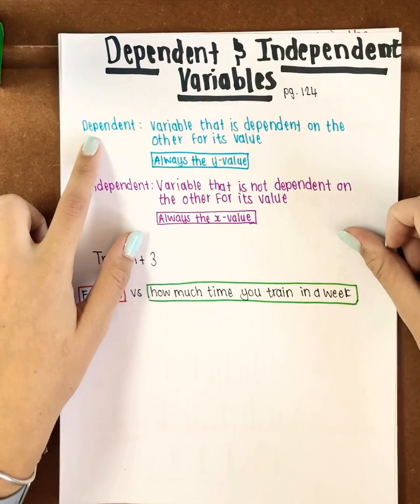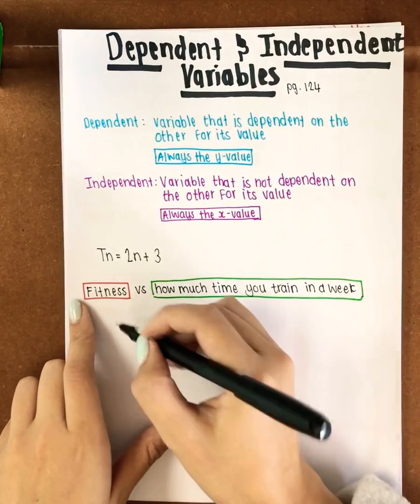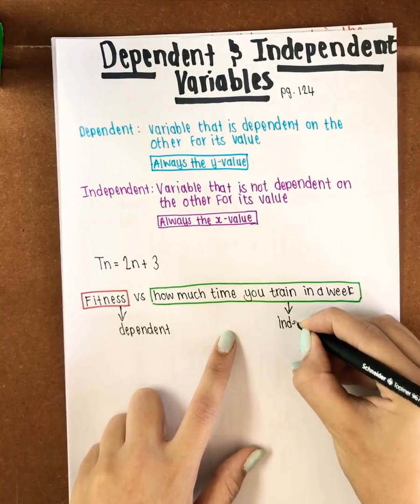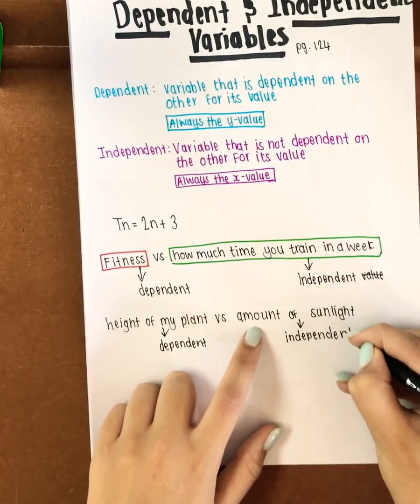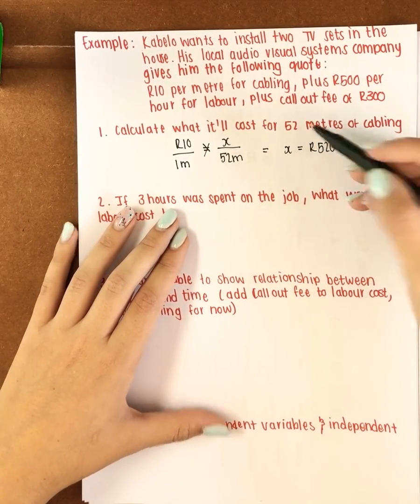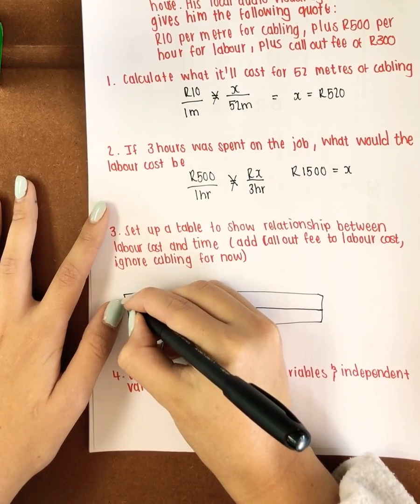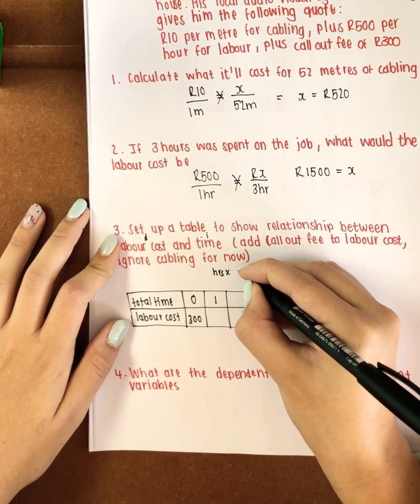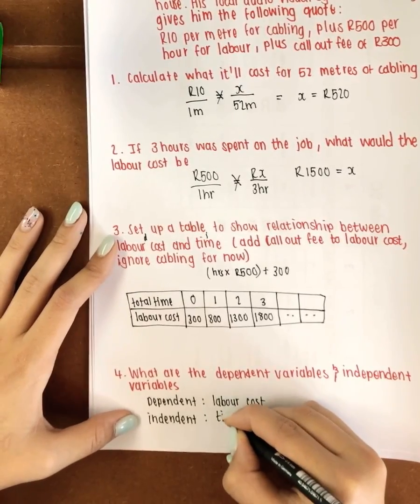Week 1 Lesson 2 Maths Lit Grade 10